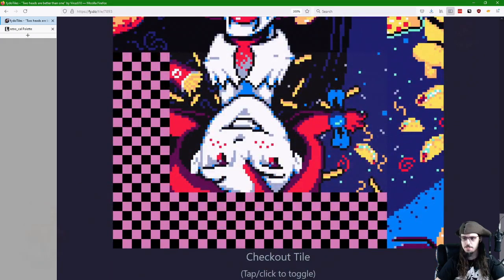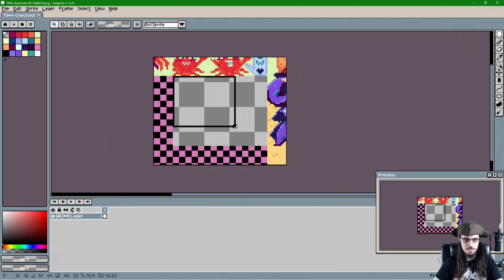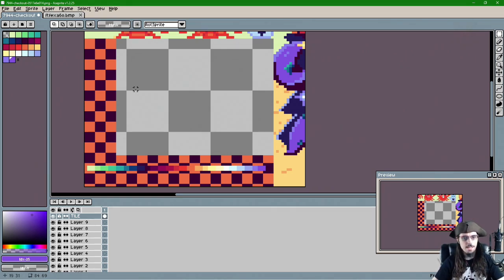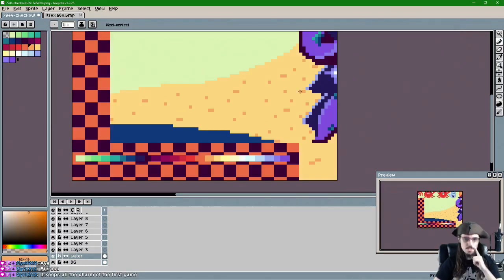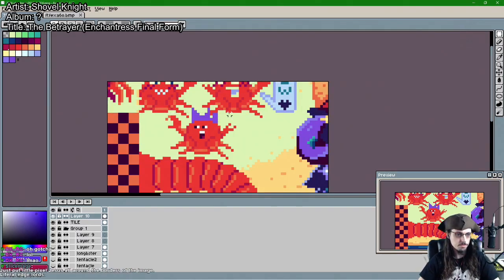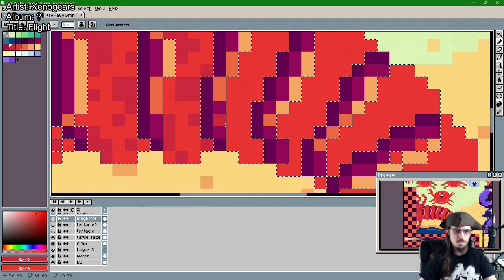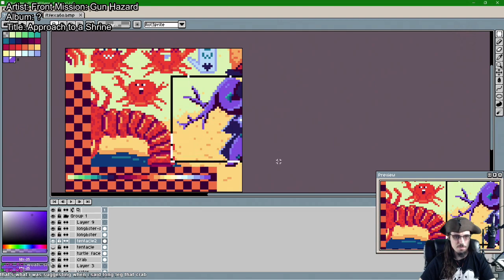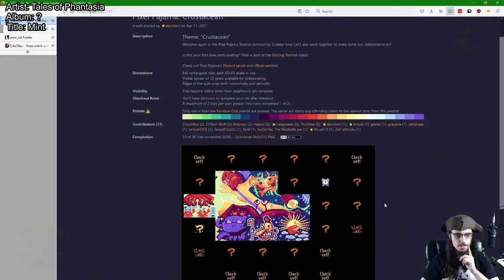How I fy.do tiles